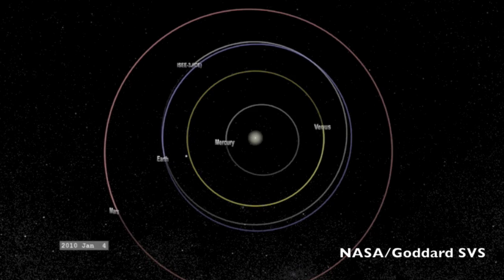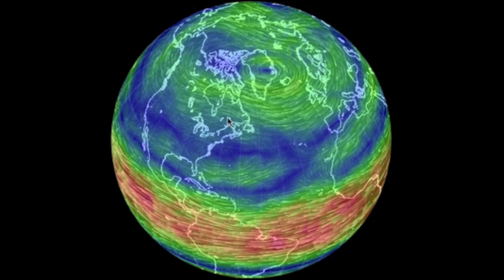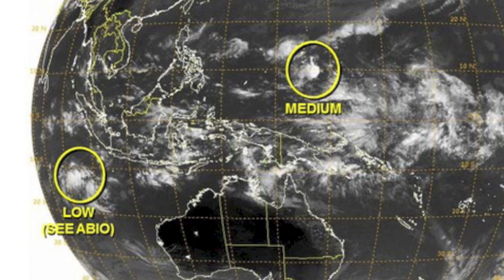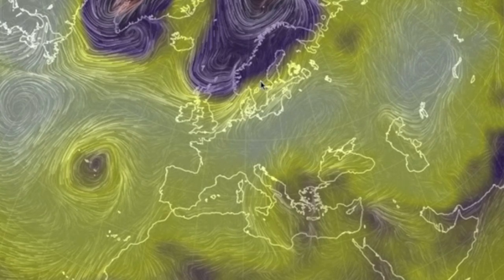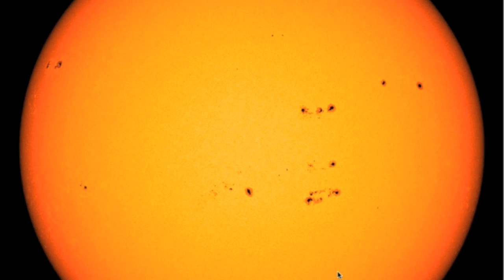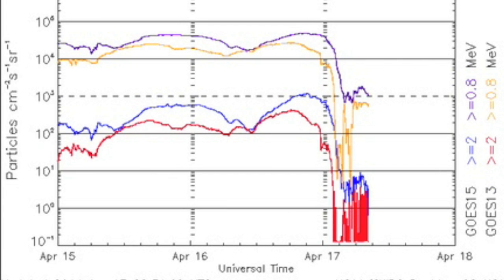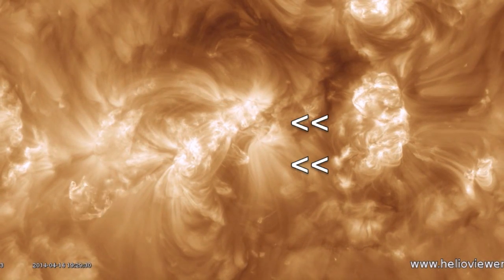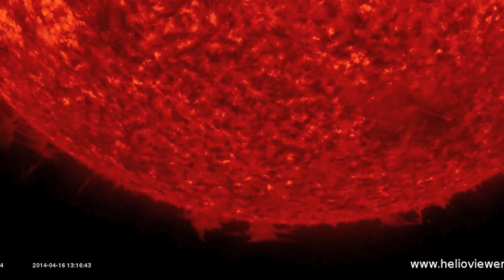S0 News April 17, 2014: NASA ISEE, Weather/Spaceweather Report